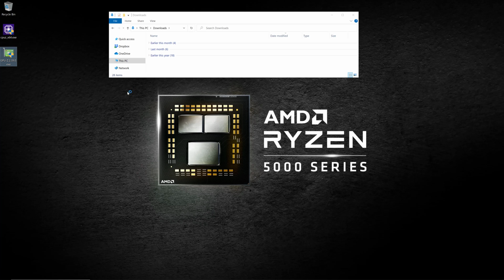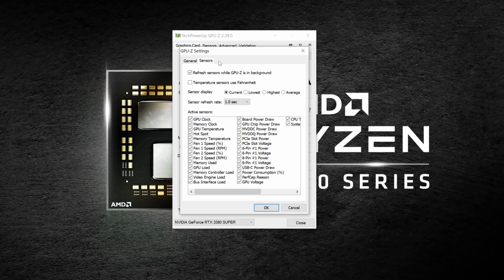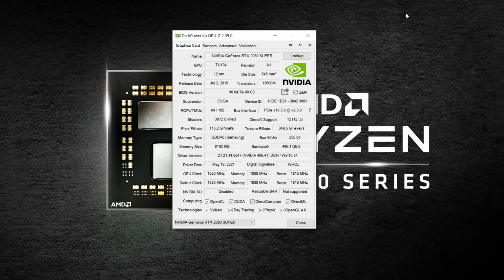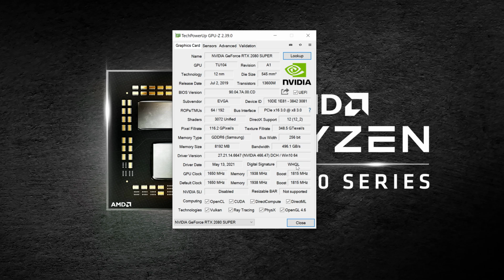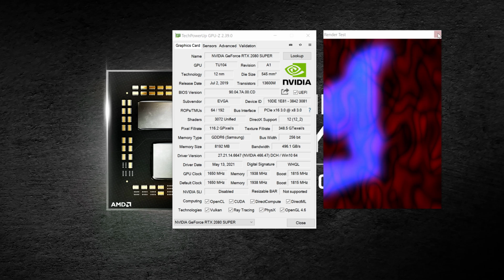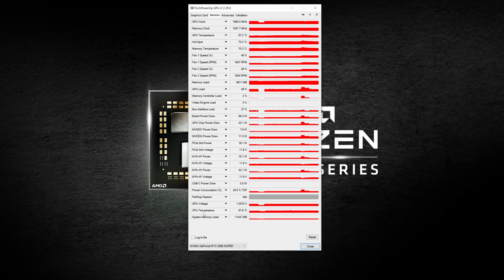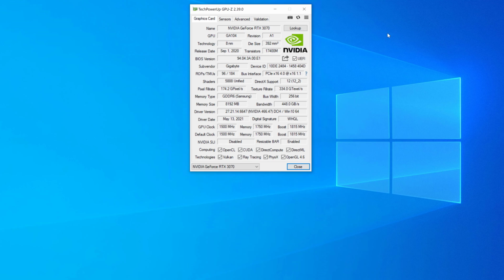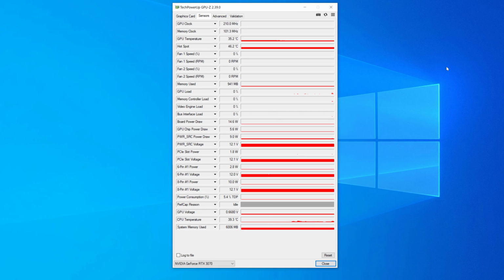How to Use GPU-Z in Windows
This video shows how to use the free GPU-Z utility from TechPowerUp. It covers where to download it and how to use it to get more information about your video card(s). This includes hardware, firmware and driver information, along with sensor information from your system.

These features let you understand how well the cooling system is working and whether your video card is performing up to its full potential. GPU-Z is often used in conjunction with CPU-Z to get a more complete picture of how your system is functioning.

GPU-Z 2.38 and later show whether resizeable BAR is enabled on your system or not. You can also log sensor information to a text file.

⏱️TIMESTAMPS⏱️
0:00 Intro
0:27 GPU-Z from TechPowerUp
0:41 Downloading GPU-Z
1:34 Running GPU-Z
2:14 GPU-Z settings
3:10 Graphics card tab
5:30 Render test
6:14 Sensors tab
8:14 Is resizeable BAR enabled?
8:34 PCIe power management
9:05 Sensor logging to a file
10:04 Bonus Chorizo footage!